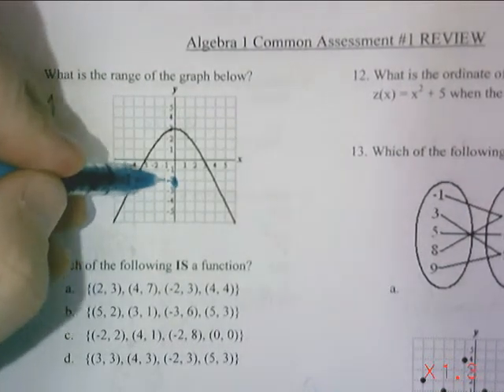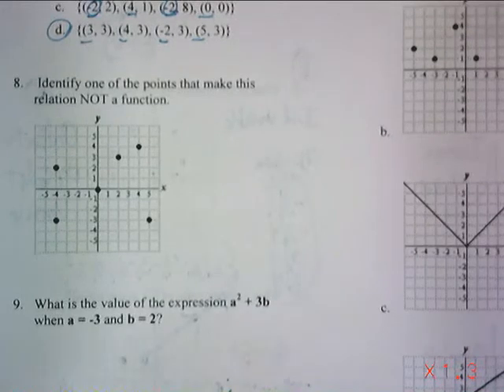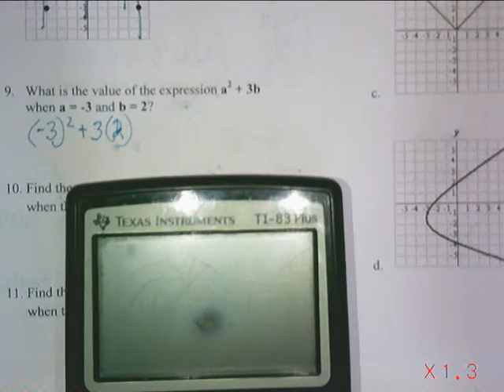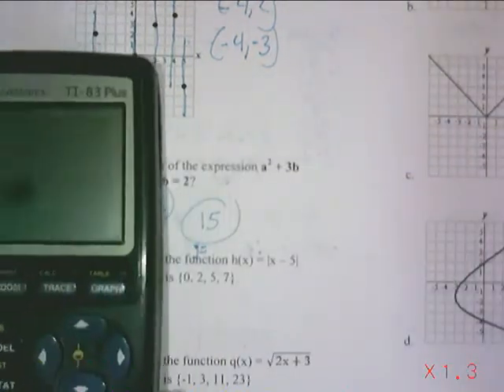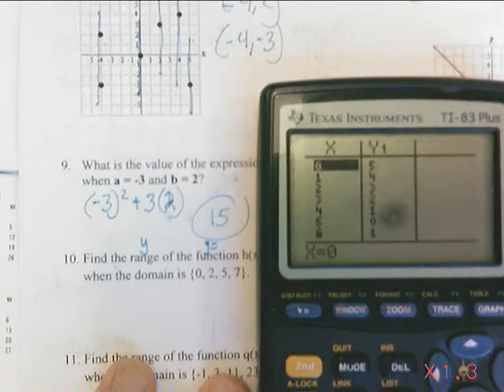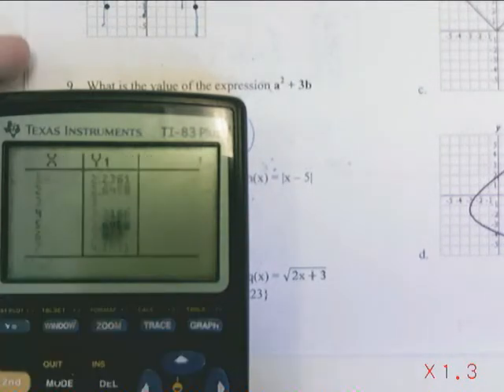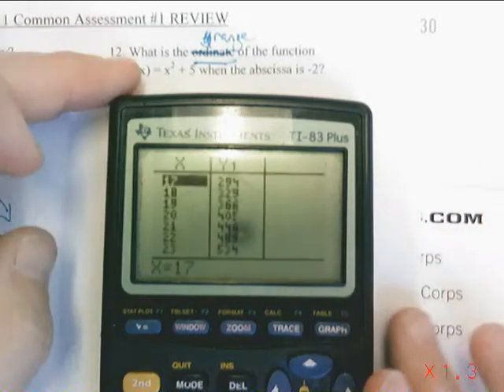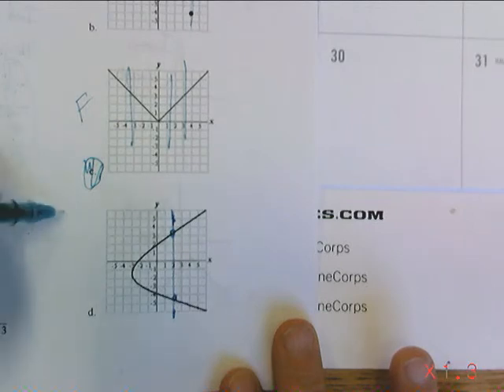1st 9 weeks Common Assessment #6 to 13